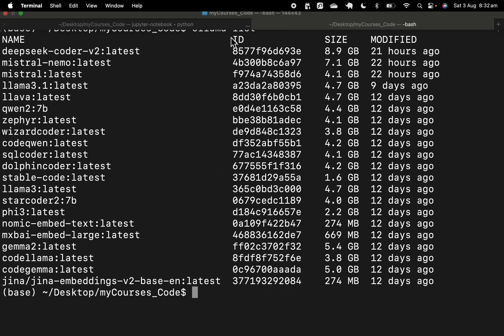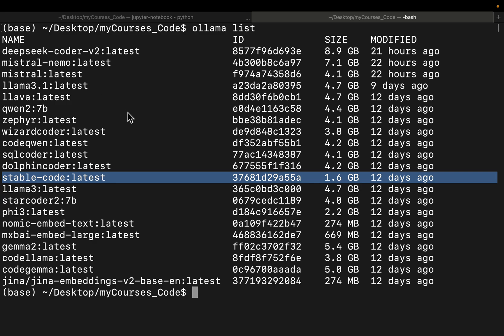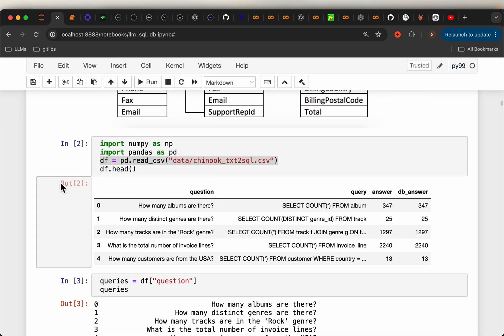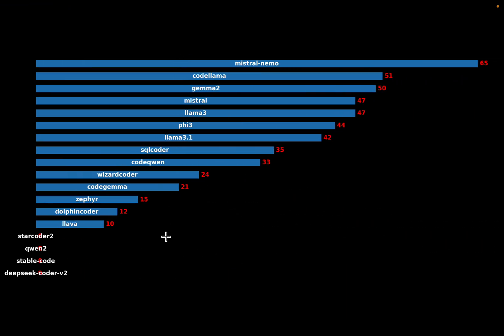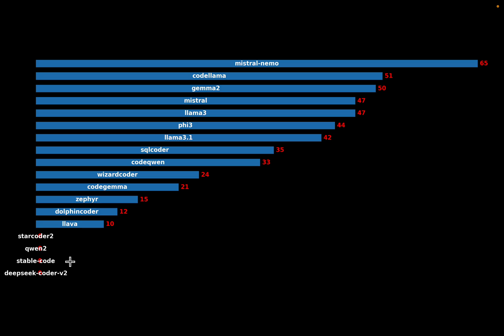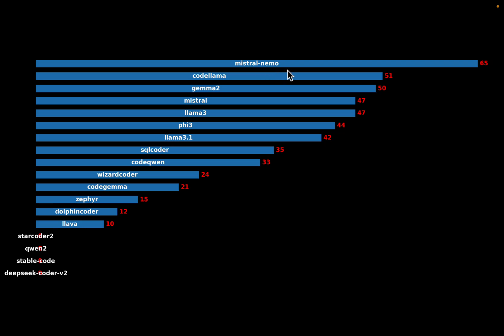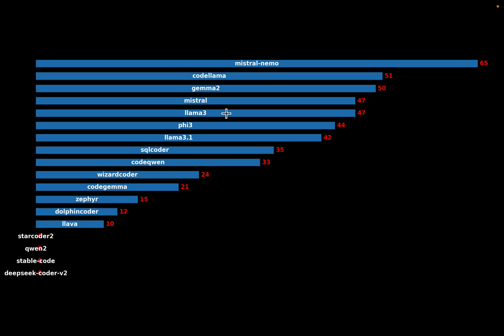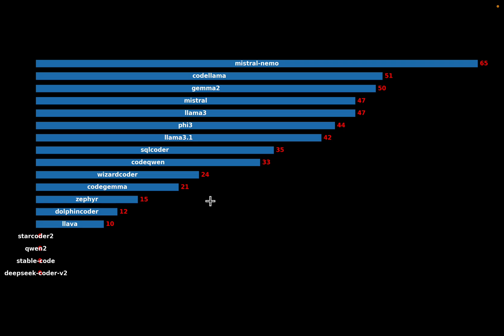The Best LLM for Querying SQL DB in Natural Language